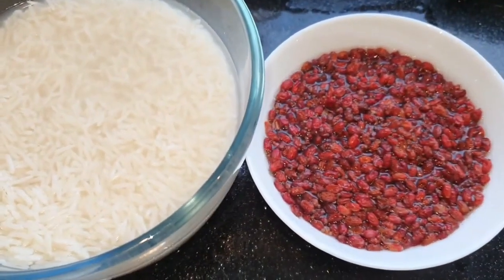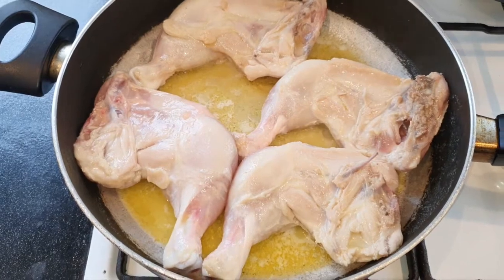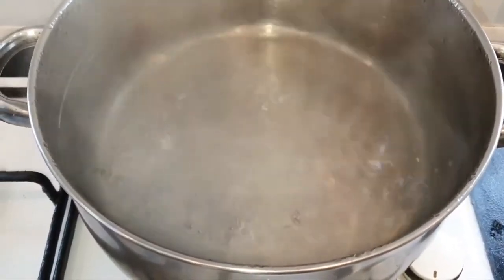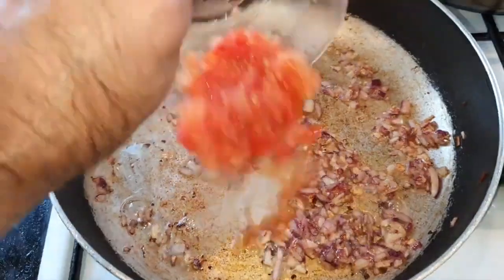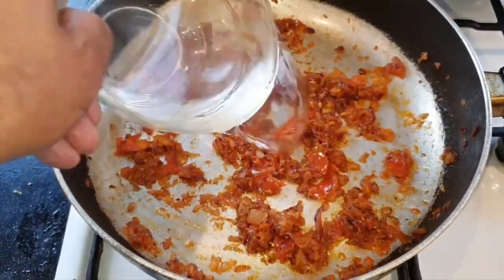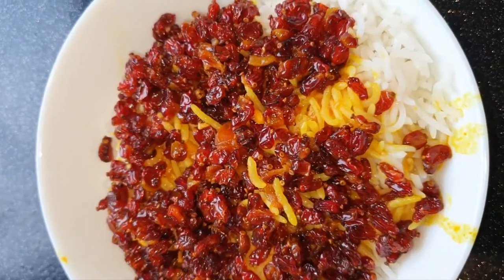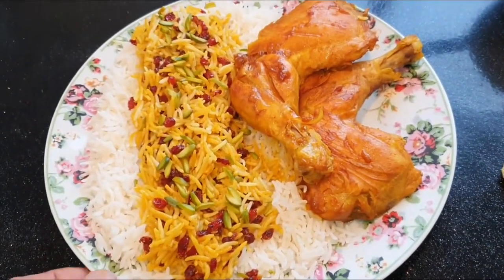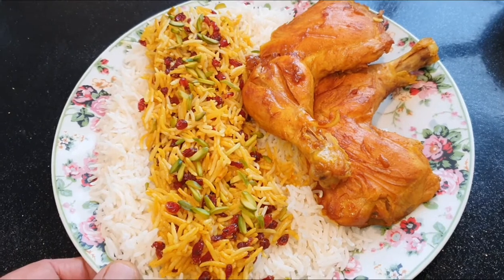Berries with Chicken and Rice Zerishk pilau